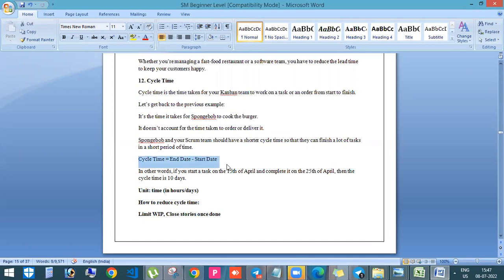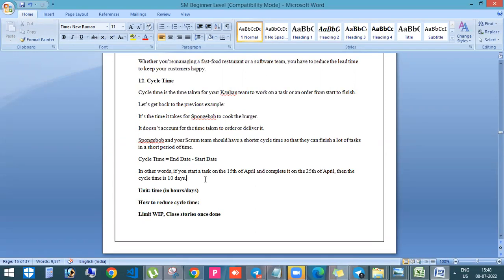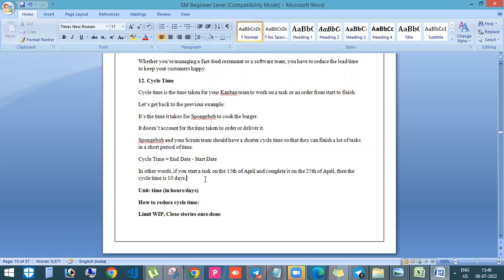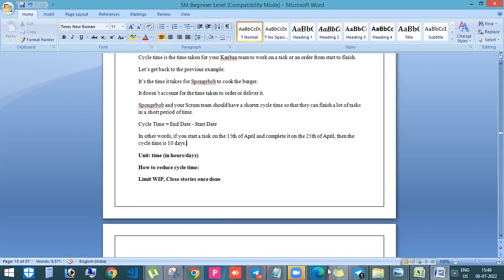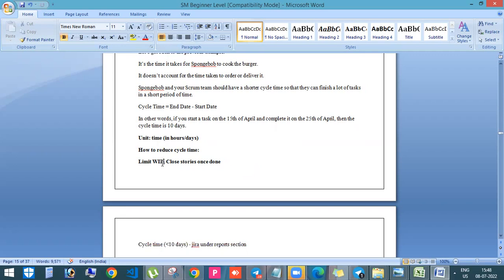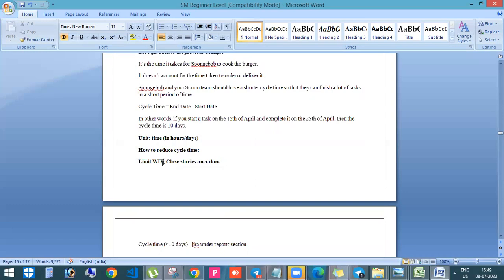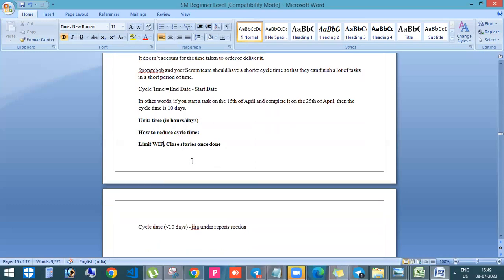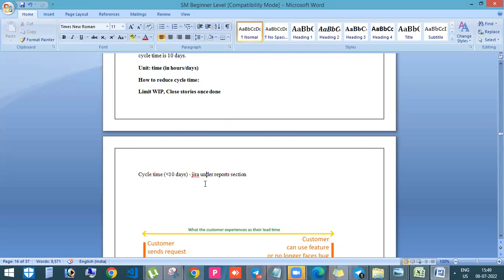Cycle Time in Agile | How to reduce cycle time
Cycle Time | How to reduce cycle time | For Scrum Master and Product Owner.

Hey, aspiring Scrum Master and Job Seeker, planning to shift your career into IT leadership role without Coding Skills/Technical Knowledge? Looking for a change or guidance?

* This is a highly practical Scrum Master training with real-time exposure of Scrum Master and real time situations/discussions.
* If you follow my step by step approach, you will be able to crack the Scrum Master interview within 3 months' time from the training start date.
* Separate certification options are also available

* Those who are feeling struck in their career
* Those who are aspiring to move to leadership roles
* Those who are planning to change the job with better package but not sure where to start from.
* Those who are working in BPO but have the potential to switch to IT
If you belong to any one of the category above, you will surely see the value in this course.

Note: Training is done for individual or in small batches of 2/3/4 (which can be cheaper than individual training)
Two levels of training:
* Beginner level (no scrum master experience needed for candidate)
* Advanced level (only for those with scrum master experience)